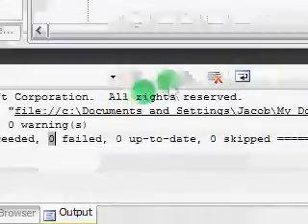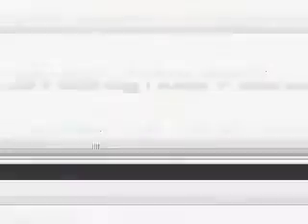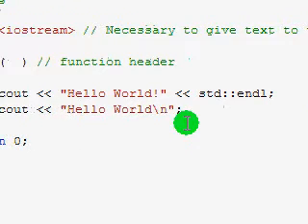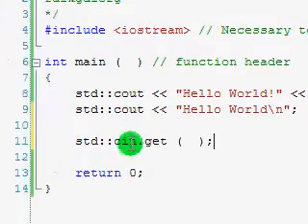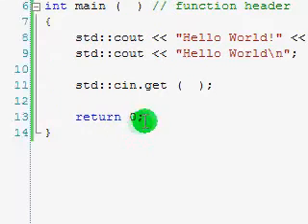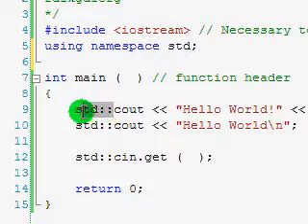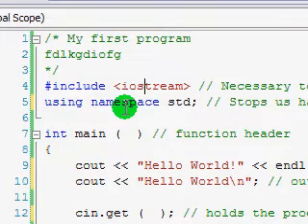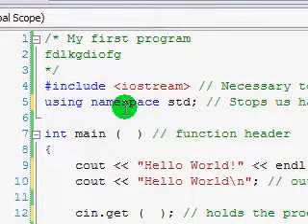C++ Tutorial #1 - Part 3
This is part three of the first tutorial in the redone series of C++ tutorials. I've already recorded the next, just need to render and upload.